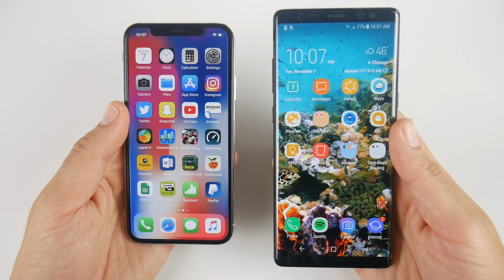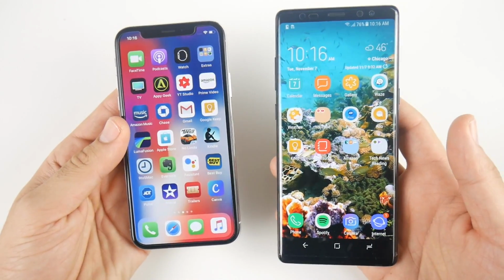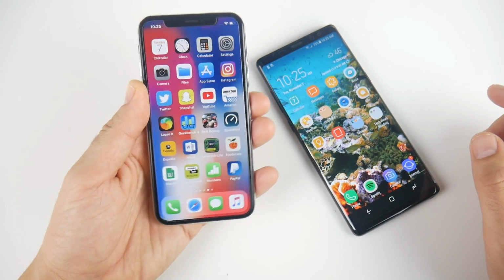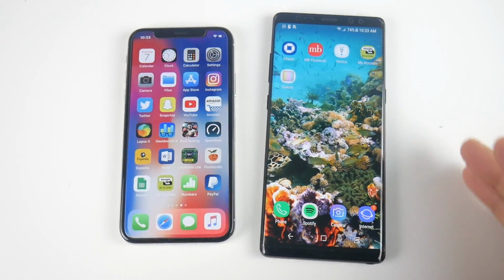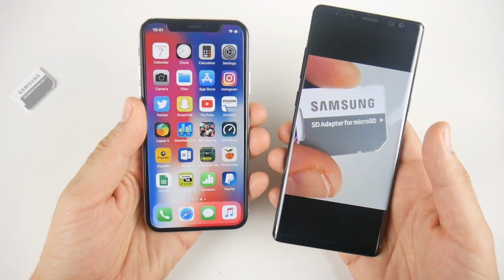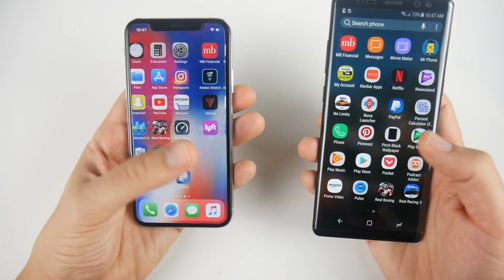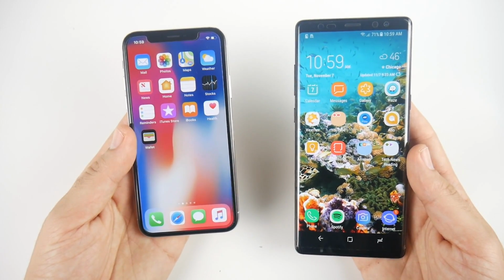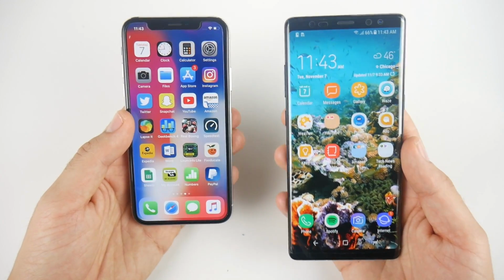iPhone X vs Note 8: Full Comparison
iPhone X vs Galaxy Note 8: Full Comparison - Apple just launched the iPhone X and Samsungs Galaxy Note 8 has been on the market for quite some time now. In this video we take a look at the two devices head to head with the intentions of helping you decide which is going to be the better value device for you to pick up. This is an in depth comparison covering all the sections of each of the devices that ultimately will matter when it comes down to you making a buying decision. Any more questions, comments, concerns, feedback, please be sure to go ahead and drop that down below in the comment section of this video.

Purchase iPhone X